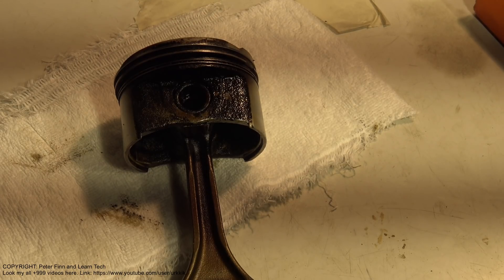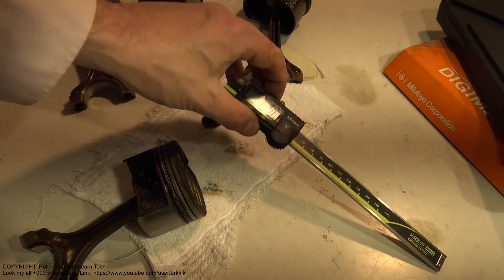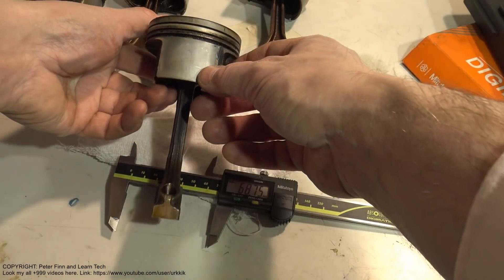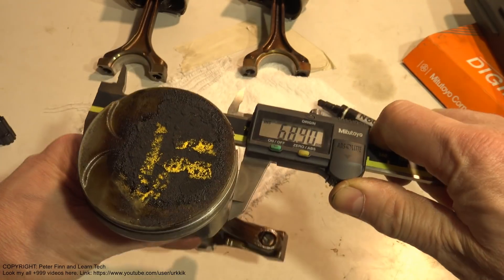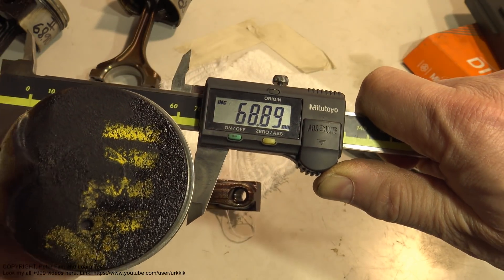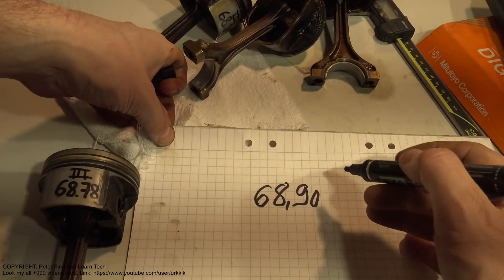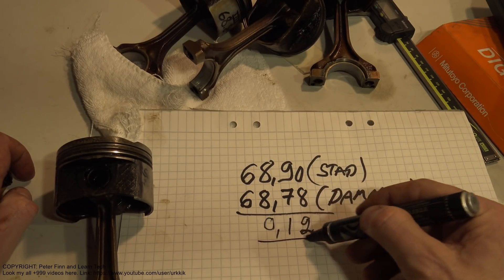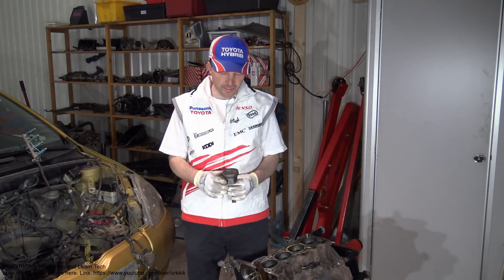What is BAD engine sound and What to do next? PART 3 of 3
¿Qué es el sonido del motor MAL y qué hacer a continuación? PARTE 3 de 3